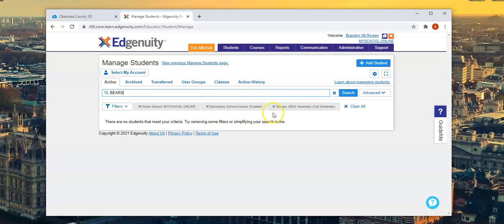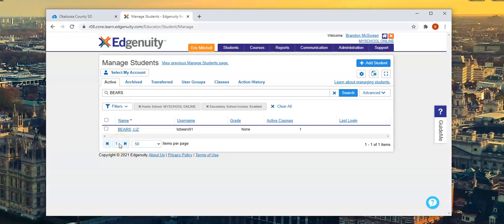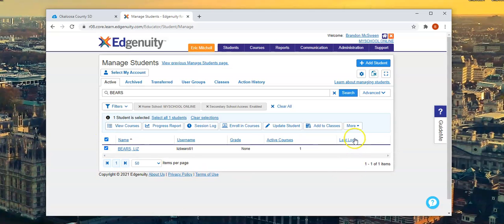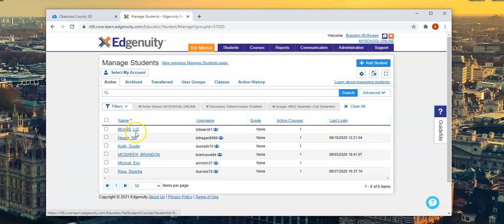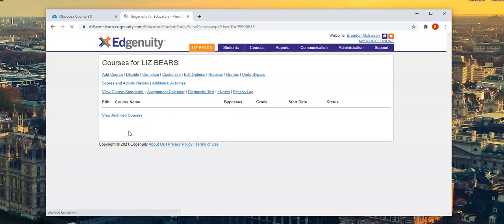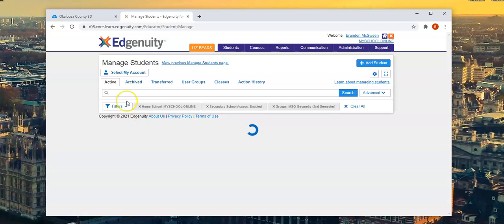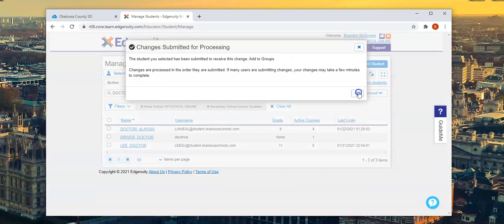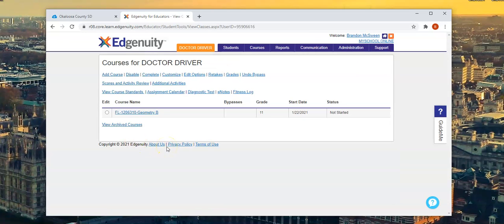How to Avoid Duplicate Courses When Adding Students to My MSO Group